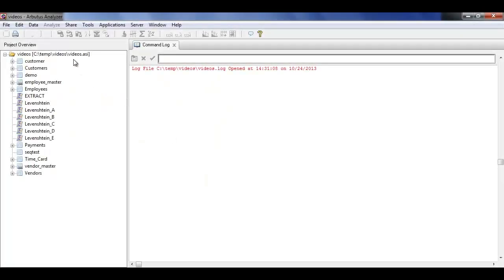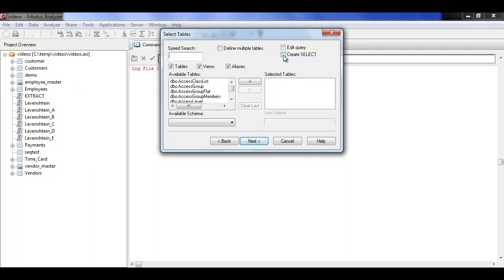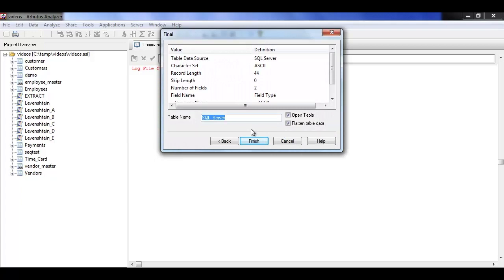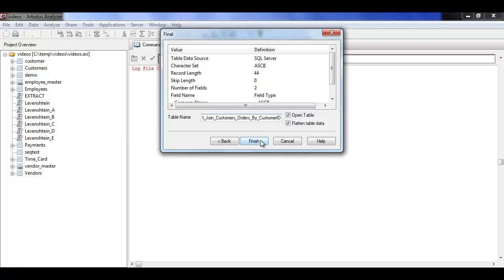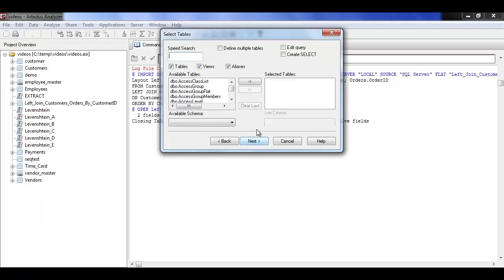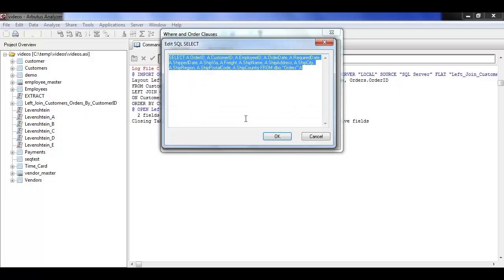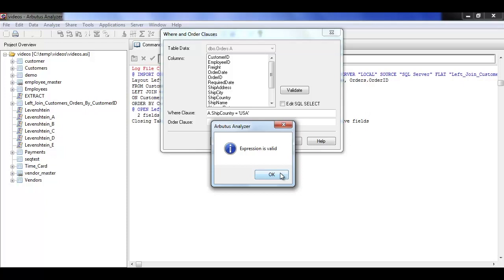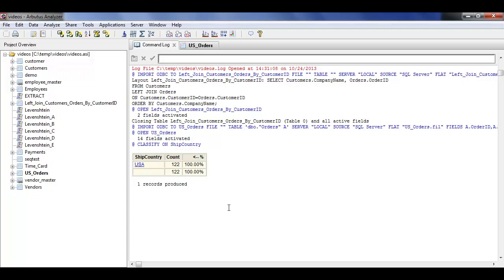Arbutus Using SQL in the Data Definition Wizard